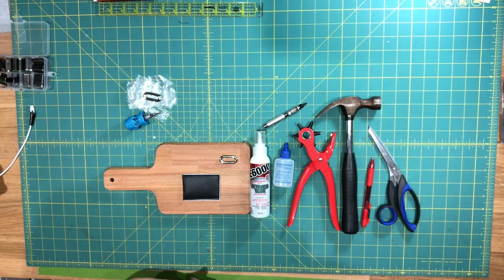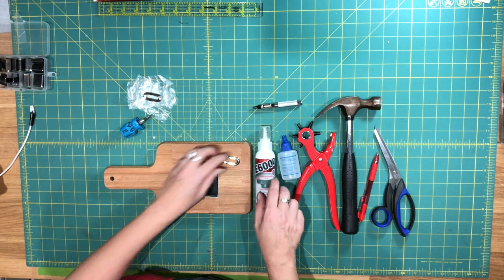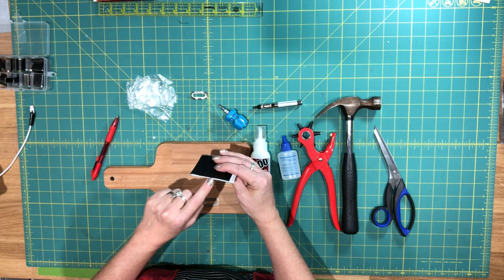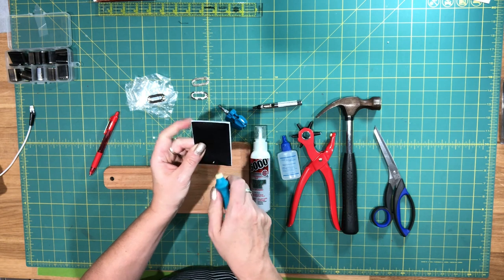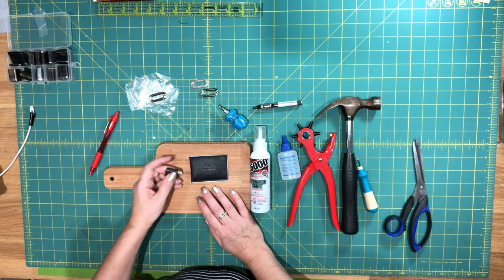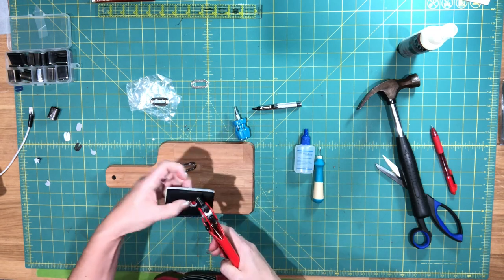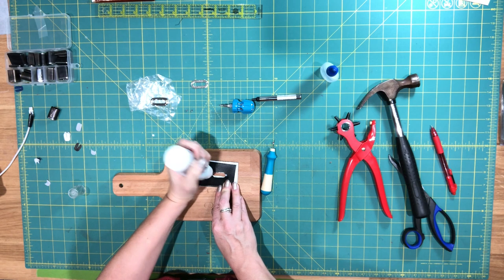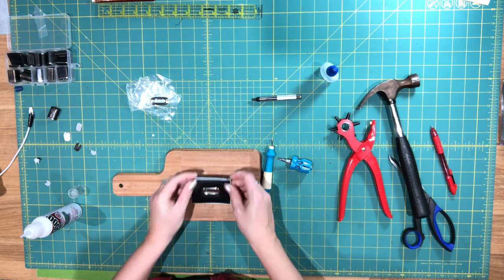Blue Calla Patterns - Screw together grommet tutorial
How to install screw together oblong grommets.